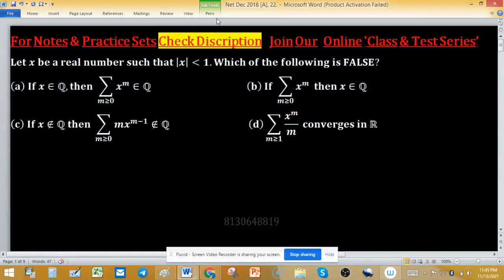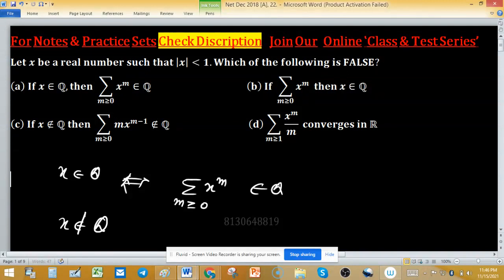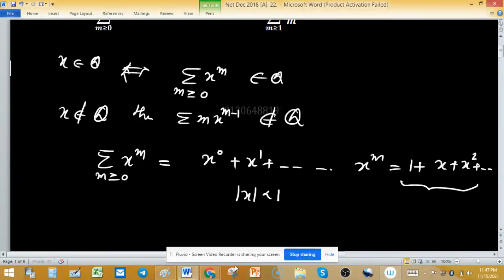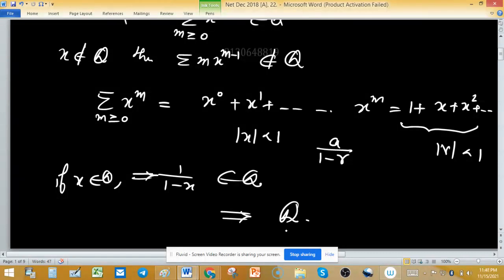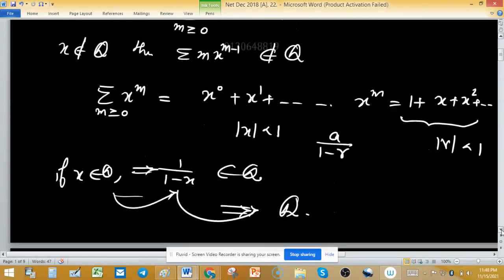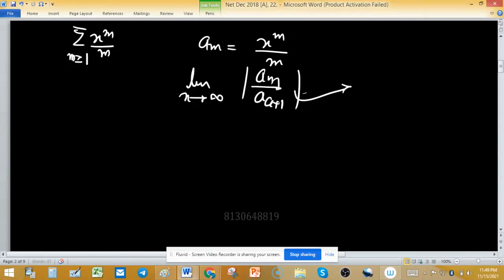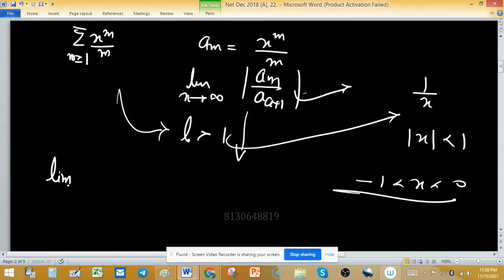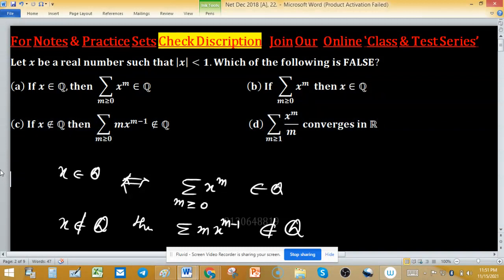csir net dec 2018 mathematical science question practice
Net Dec 2018 [A], 22

1. Linear Algebra 1000 MCQs based practice set.

2. Abstract Algebra 500 MCQs based practice set.

3. Real Analysis 1000 MCQs based practice set.

4. ODE 733 MCQs based practice set.

5. Kerala PSC HSST Mathematics pyq solution download

6. BHU Pet Mathematics Previous Year Question Paper Solution.

7. MH SET Mathematical Science PYQ Solutions